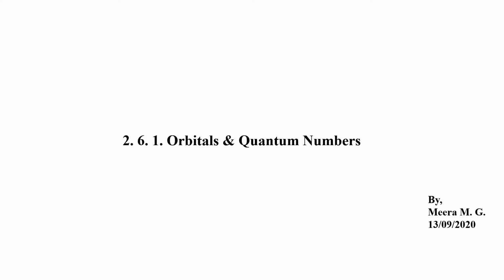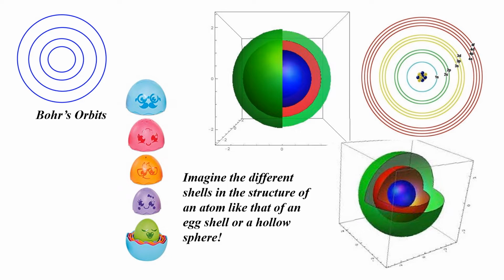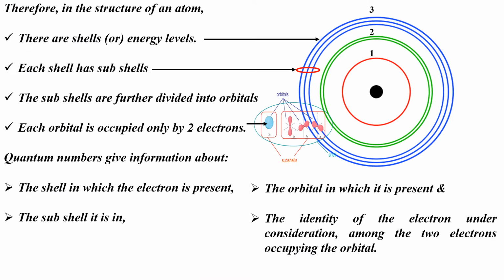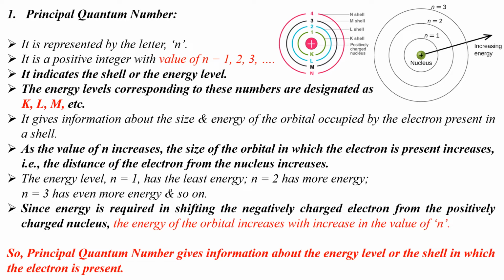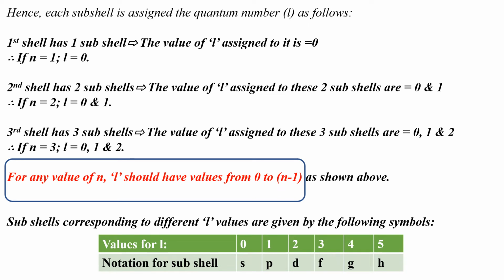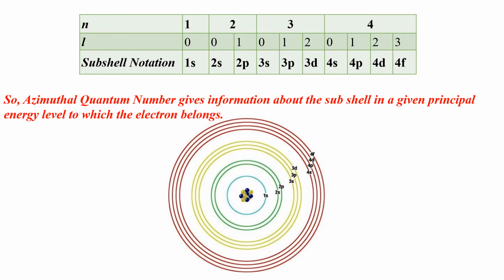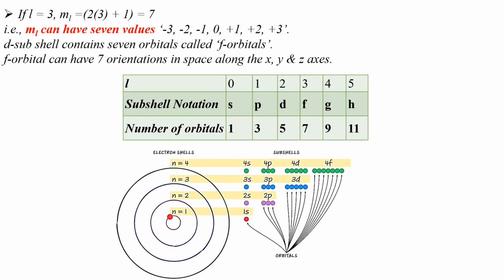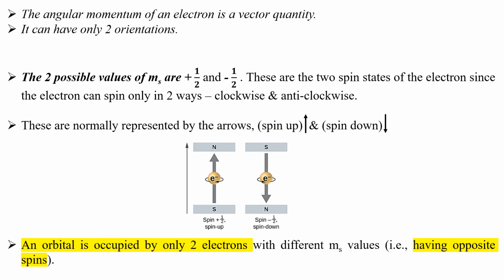2 6 1 Orbitals and Quantum Numbers